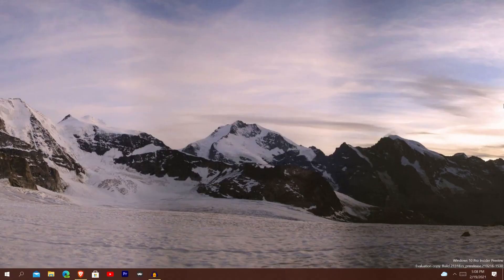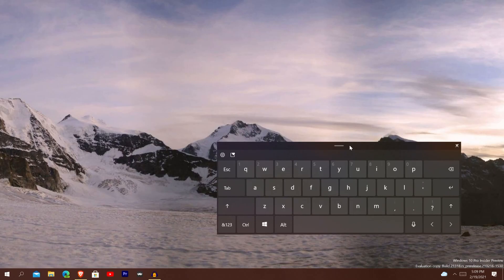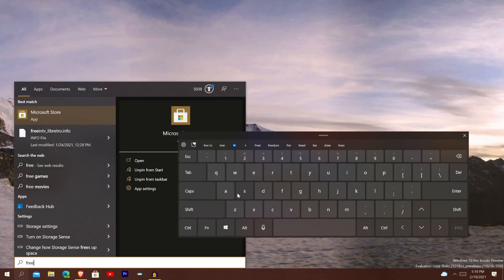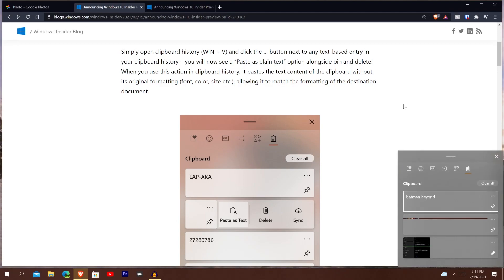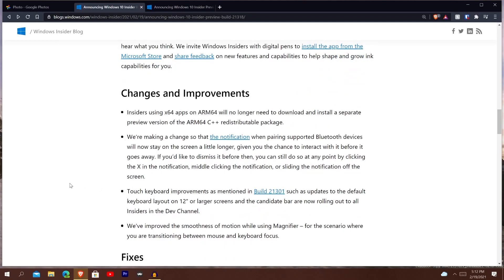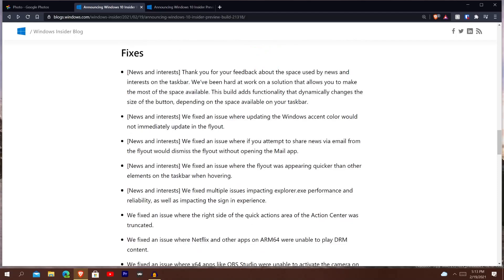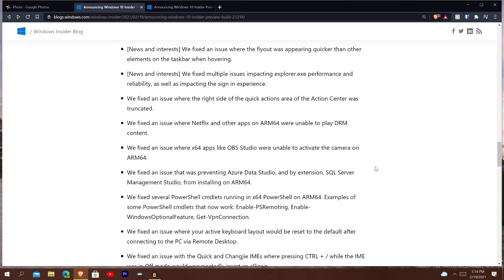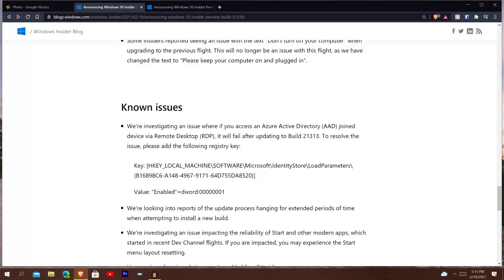Windows Insider Preview Build 21318 Hand's On